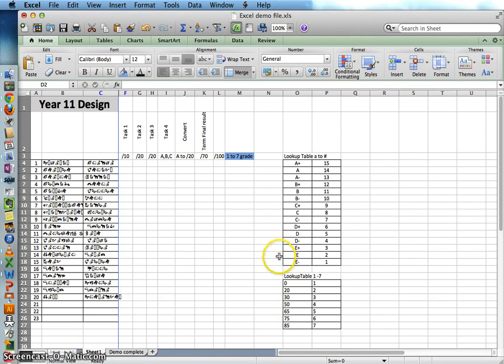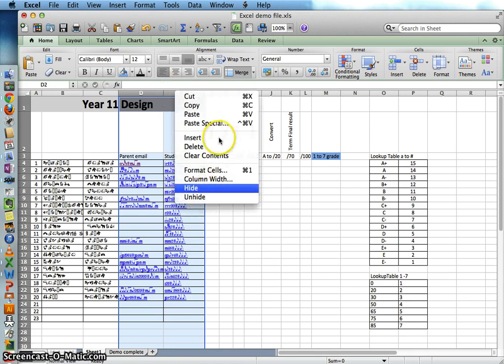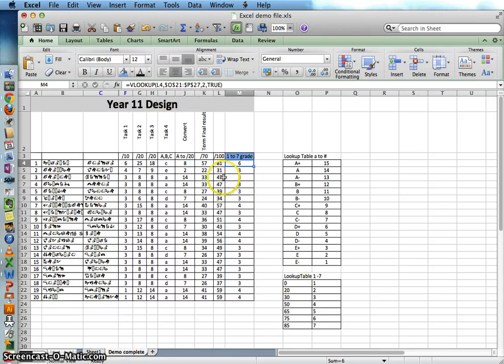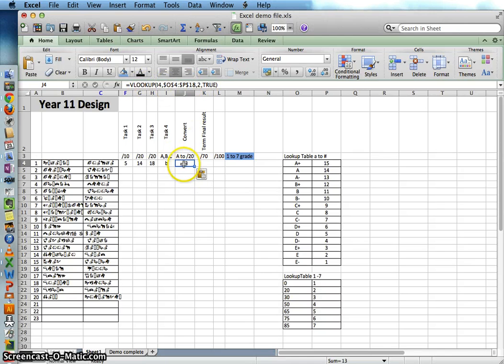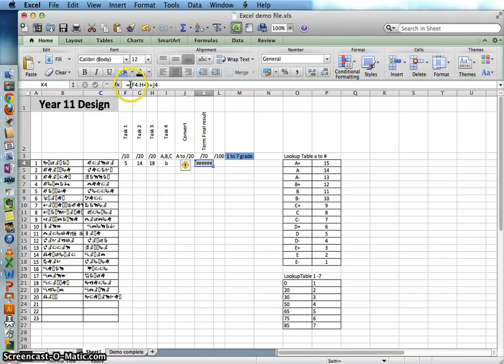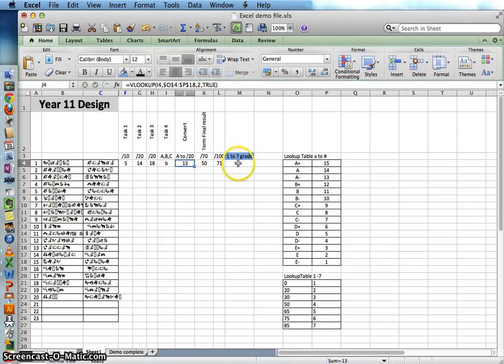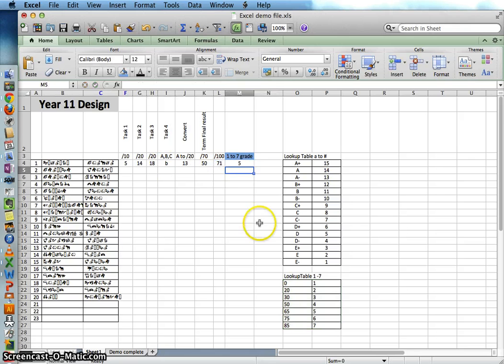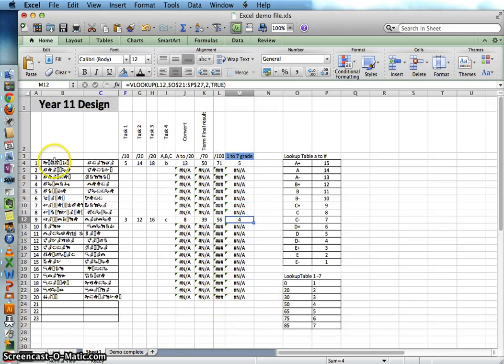Excel for Teachers